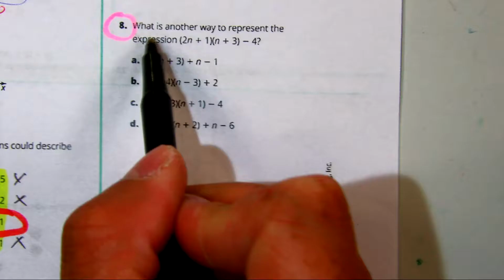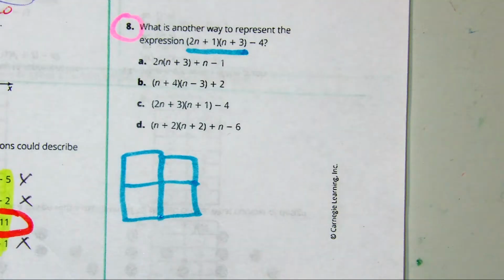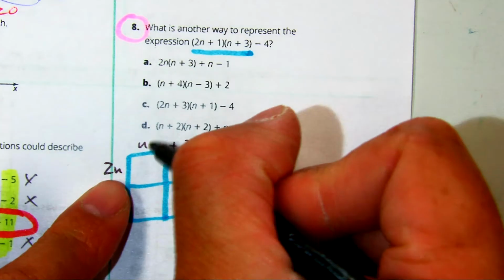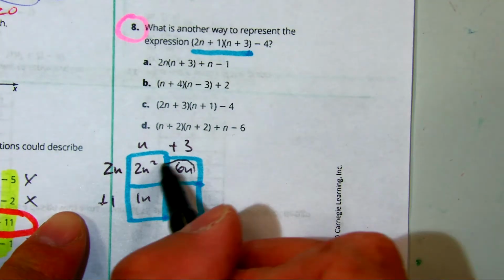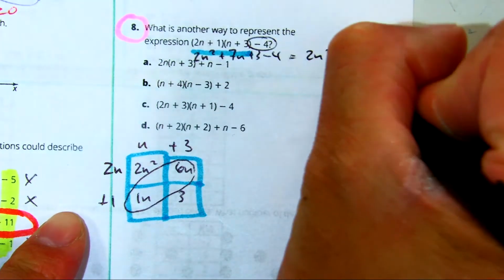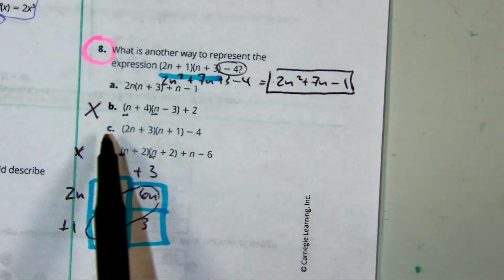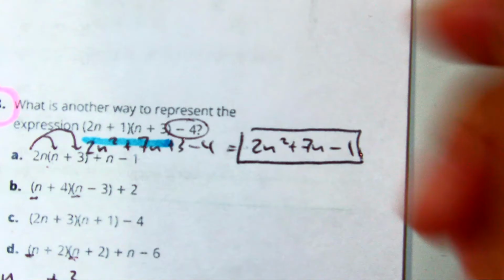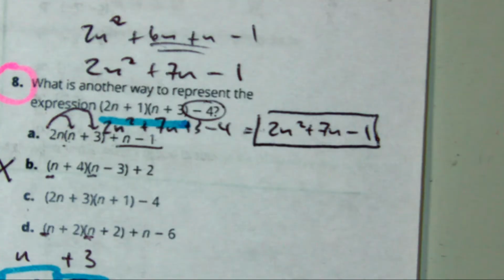standardized practice test 8